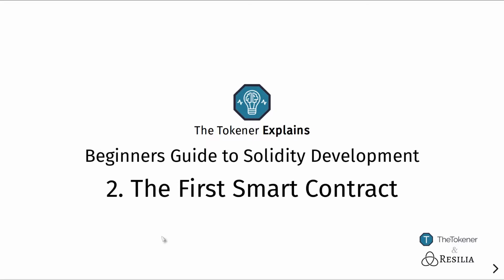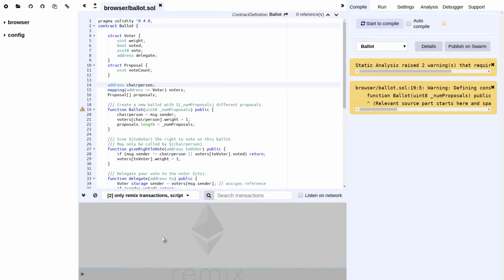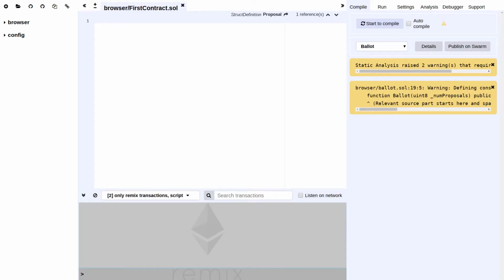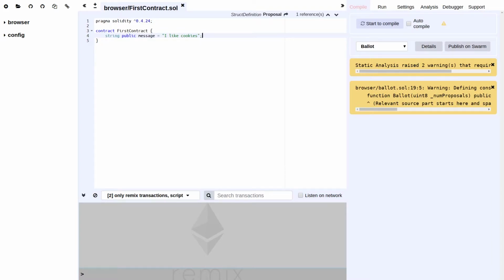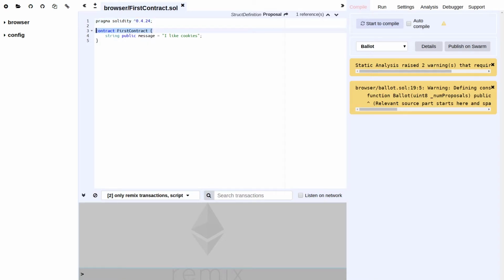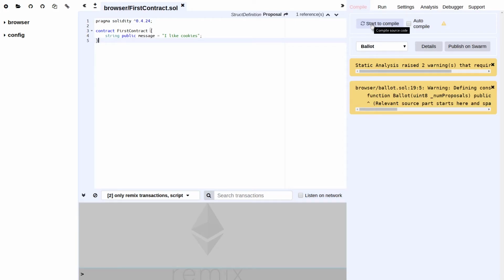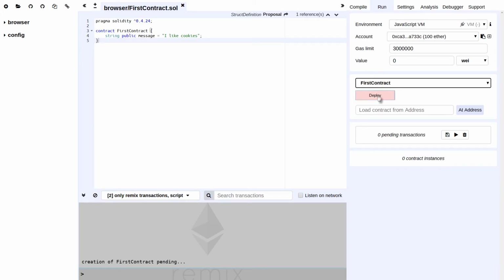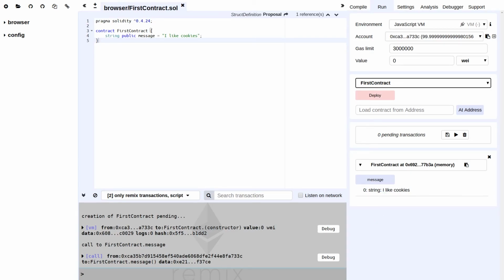Beginners Guide to Solidity Development 2 ● First Smart Contract ● TheTokener Explains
This is part 2 of our video tutorial series: Beginners Guide to Solidity Development. This time we will create our first smart contract

What is TheTokener?